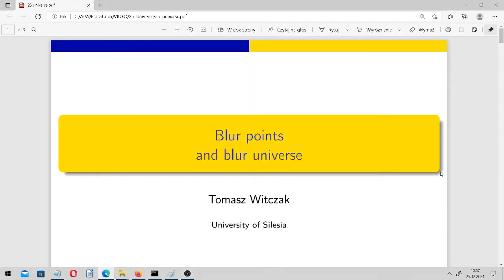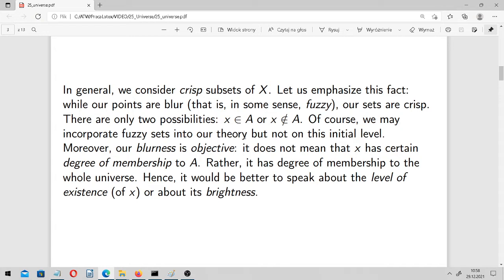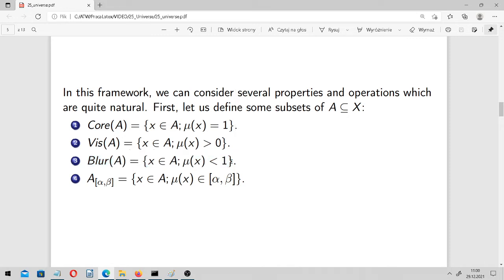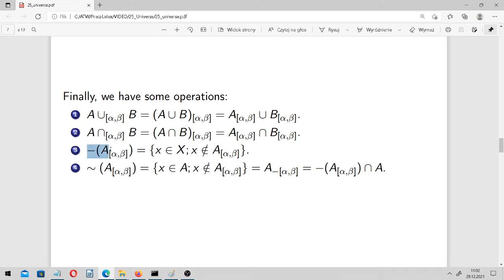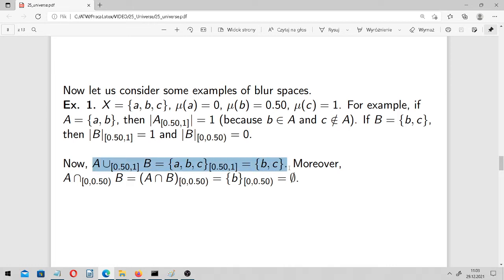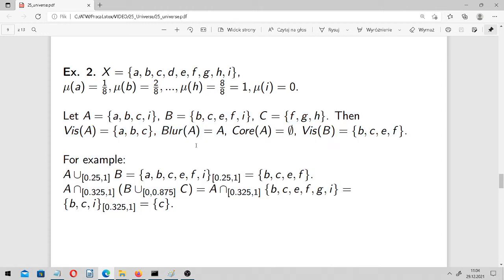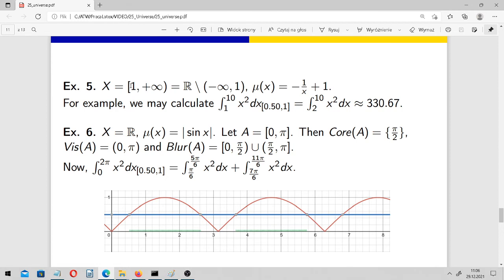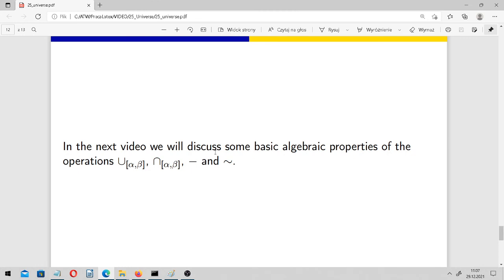Blur points and blur universe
We discuss the very idea of blur universe. This is our new concept. The idea is slightly different than in case of fuzzy sets. We assume that the subsets of universe X are crisp but the points are blur. It means that they have certain objective "level of existence" in the universe X.